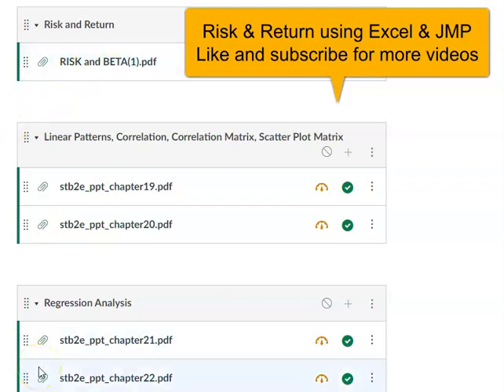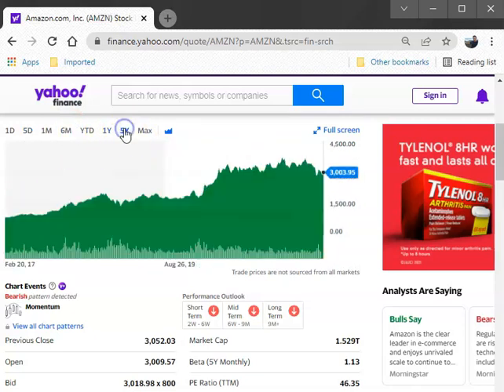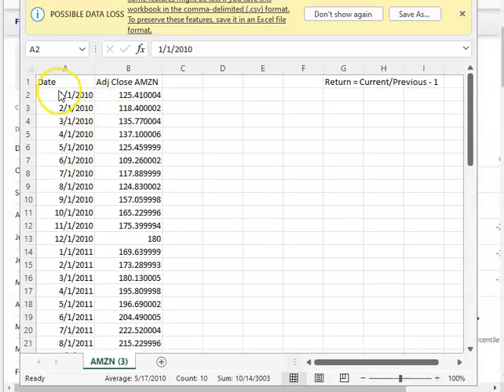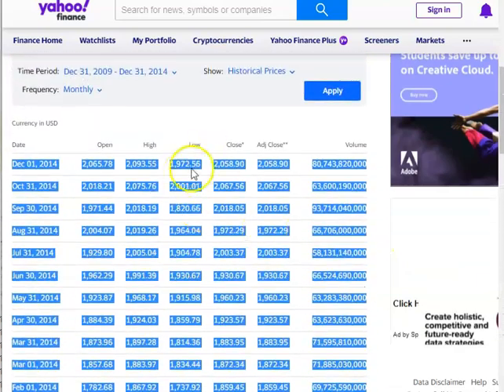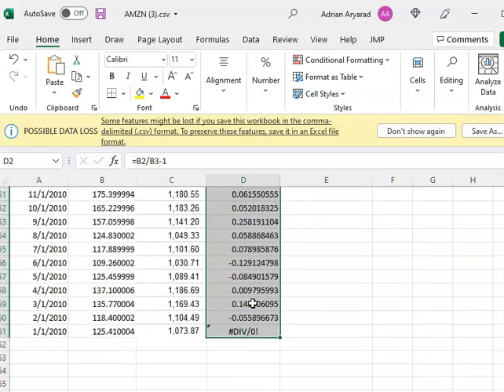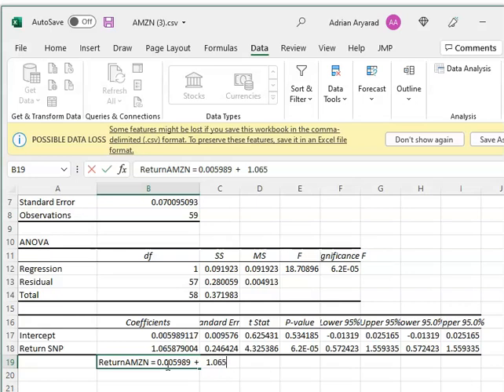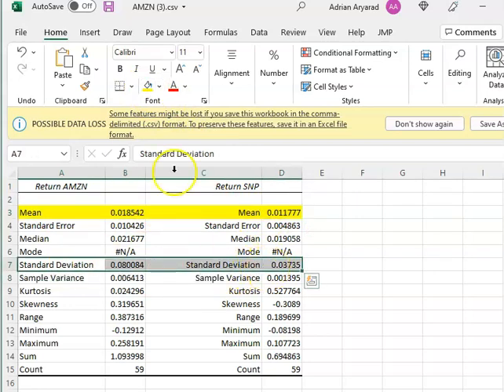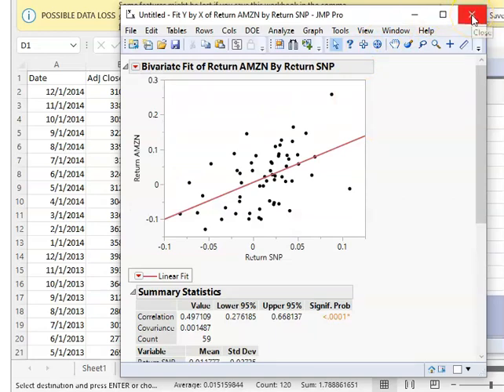Risk - Return and calculating Beta using Excel and JMP Pro from SAS - Yahoo Finance Historical Data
Risk - Return and calculating Beta using Excel and JMP Pro from SAS - Yahoo Finance Historical Data - using Regression in Excel - Regression Fit Y by X in JMP - Calculating measures of risk or variation Beta and Standard Deviation SD of return values - Calculating Return of Stock